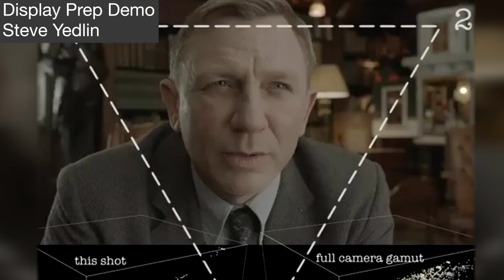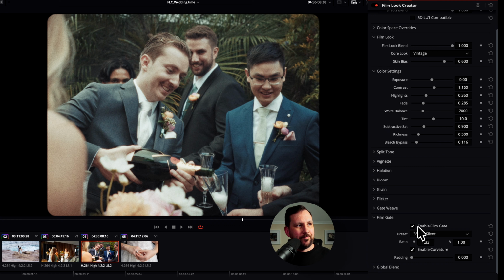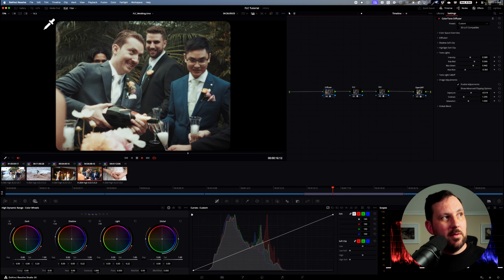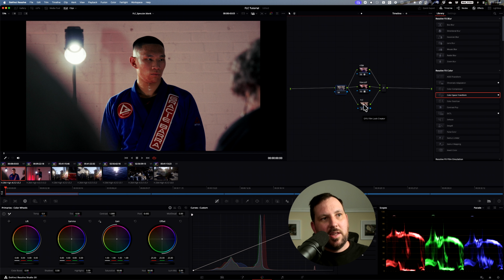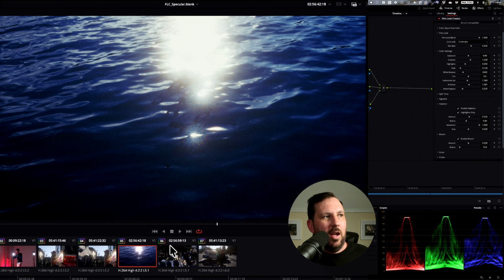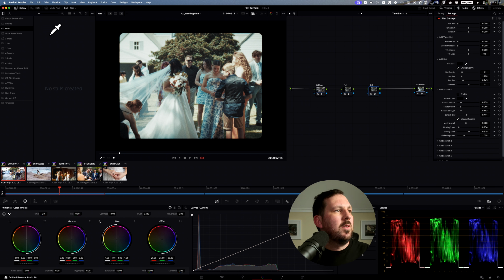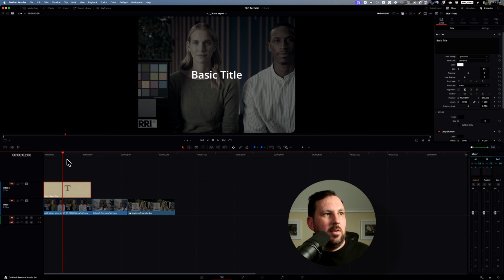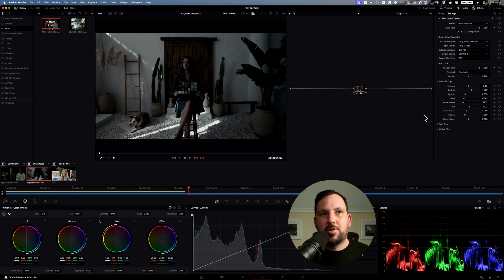DaVinci Resolve Film Look Creator - Find Your Film Look!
In this tutorial we are going to take another look at DaVinci Resolve's Film Look Creator. Specifically I want to focus on exploring the combination of film aesthetics with modern digital footage.

We will explore creating a strong "all in" look which is very different from the original footage as well as some more light touch approaches just adding some character and texture to your footage. Finally I'll share some advice for saving looks for future projects and LUTs for use in camera.

During the intro I mentioned Steve Yedlin's display prep demo, if you are interested in watching that or reading more you can check out his